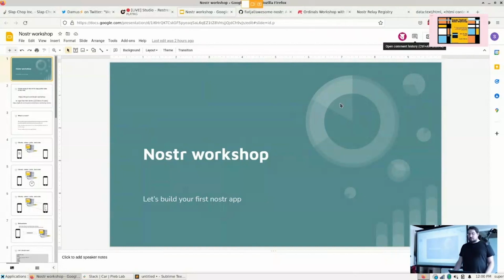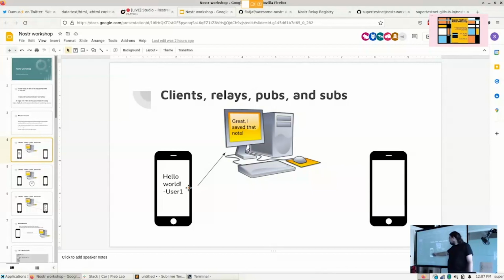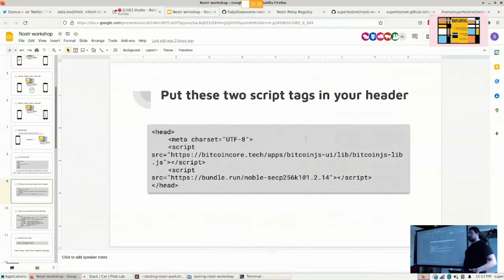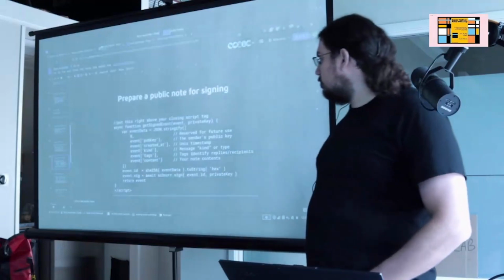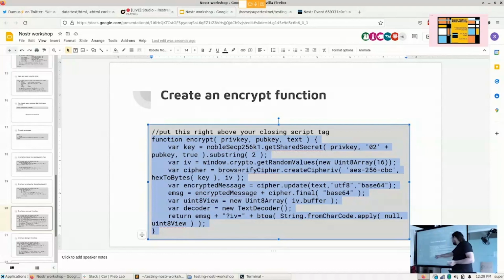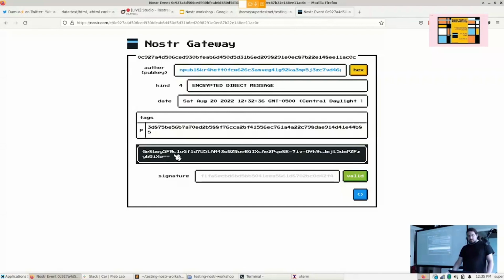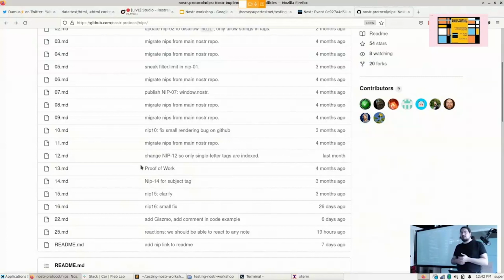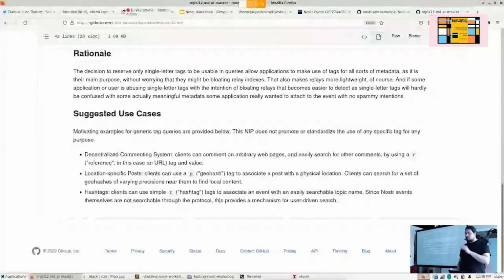Nostr Workshop with Super Testnet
What is Nostr?

The simplest open protocol that is able to create a censorship-resistant global "social" network once and for all.
It doesn't rely on any trusted central server, hence it is resilient; it is based on cryptographic keys and signatures, so it is tamperproof; it does not rely on P2P techniques, therefore it works.

Everybody runs a client. It can be a native client, a web client, etc. To publish something, you write a post, sign it with your key and send it to multiple relays (servers hosted by someone else, or yourself). To get updates from other people, you ask multiple relays if they know anything about these other people. Anyone can run a relay. A relay is very simple and dumb. It does nothing besides accepting posts from some people and forwarding to others. Relays don't have to be trusted. Signatures are verified on the client side.

Super Testnet will be going over the following:

How to build a nostr app
How to connect to nostr
How to listen for messages
How to send public messages
How to send encrypted messages

Reference material:
Nostr github: